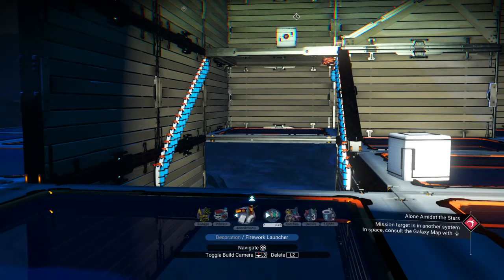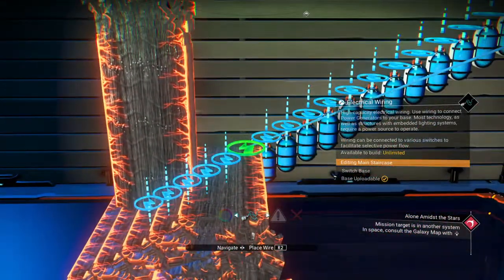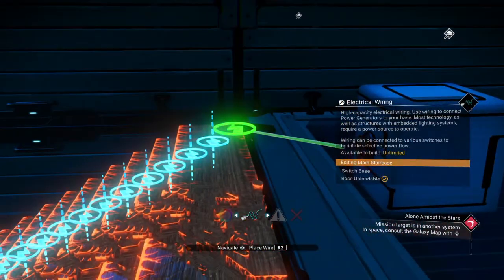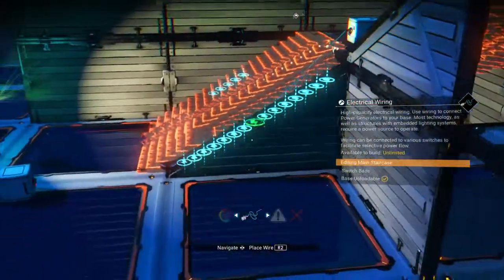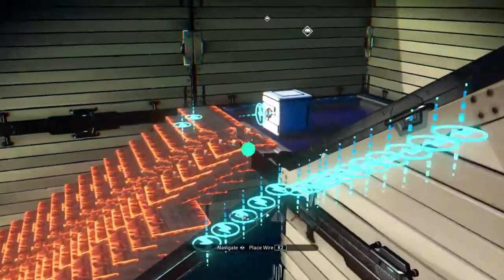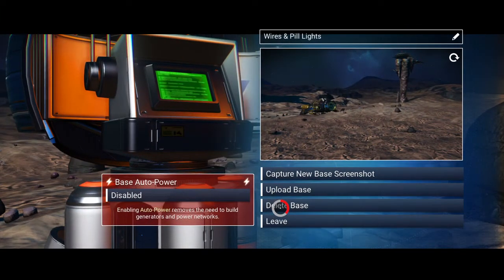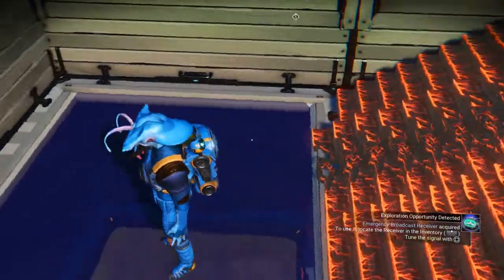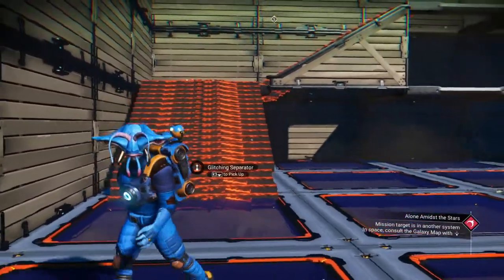No Man's Sky Building a Straight Floating Staircase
A tutorial on how to build the standard straight floating staircase using glitching separators. Credit to NMS glitch builder TBags